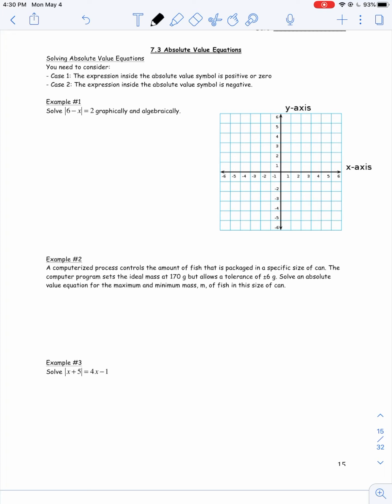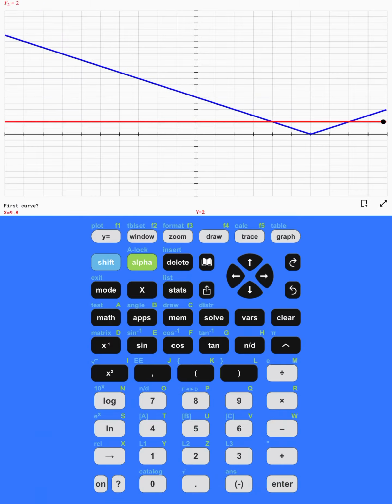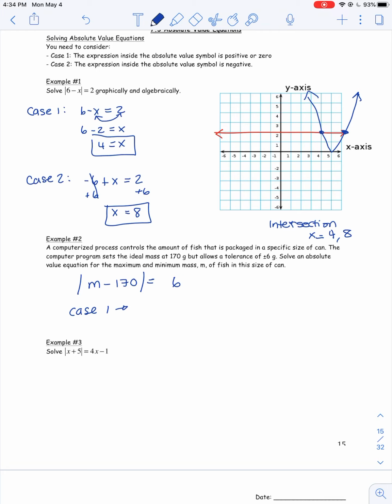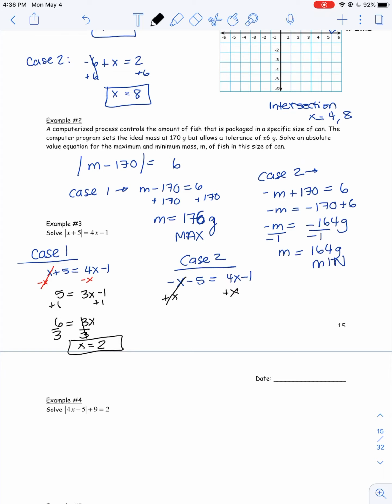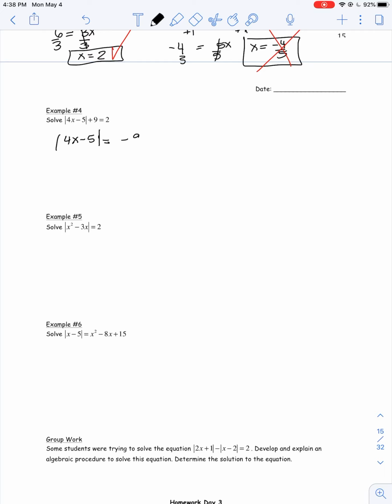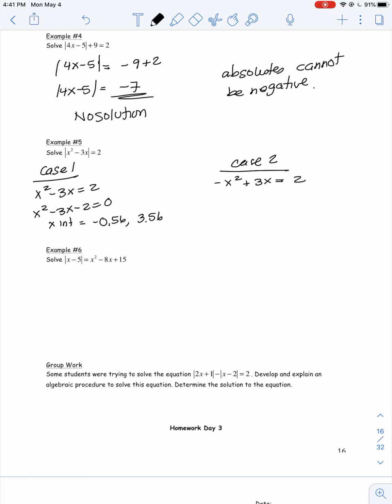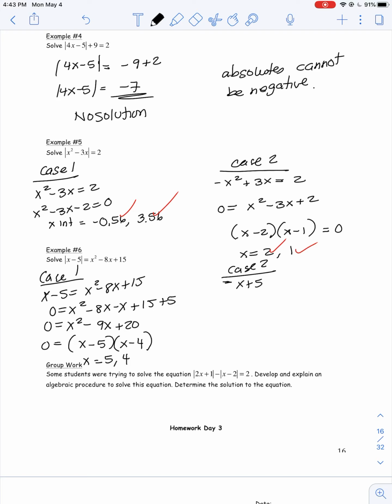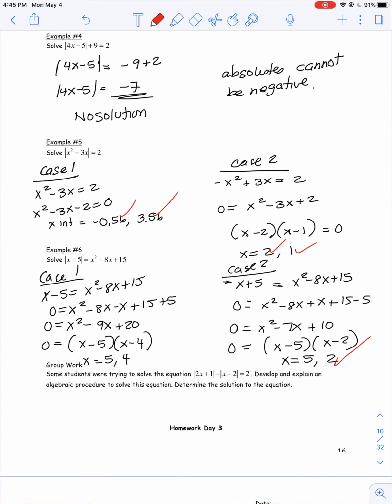Math 20-1 Lesson 7.3 Absolute Value Equations